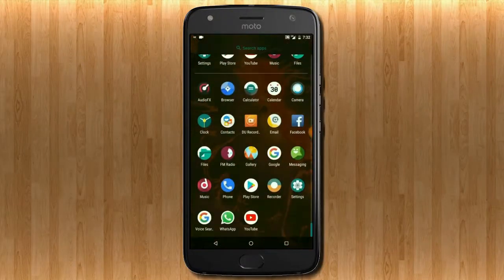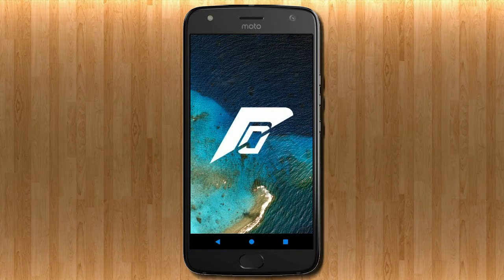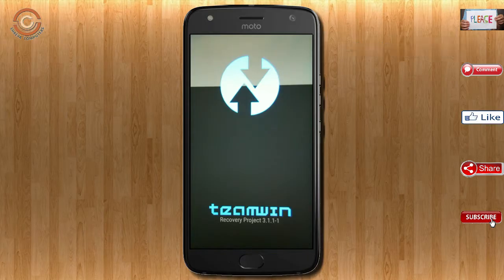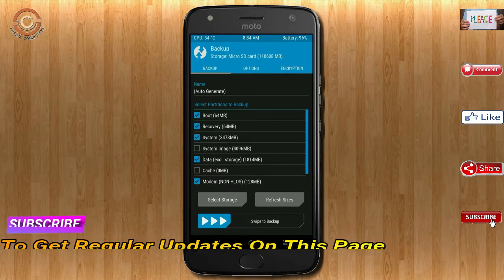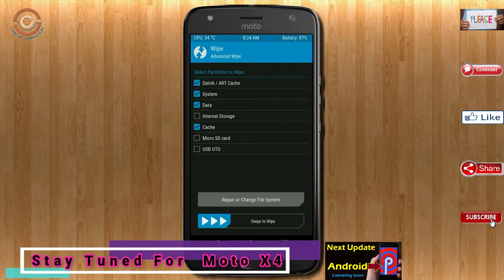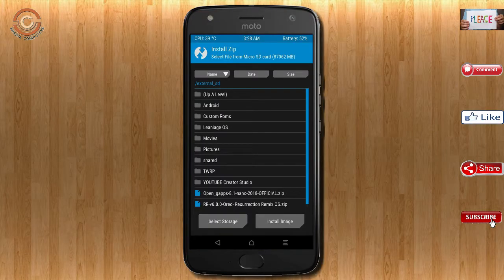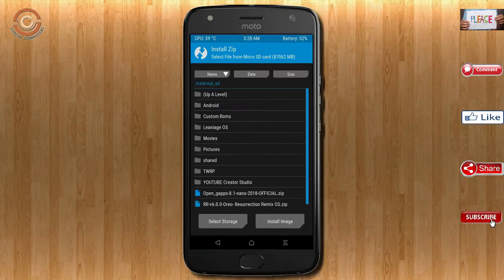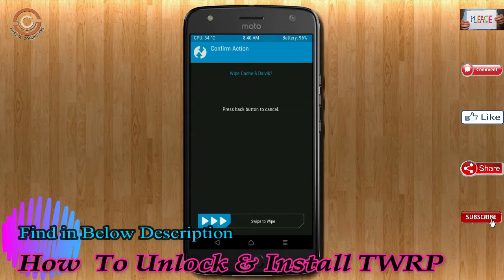Stable Oreo 8.1 For Motorola Moto X4 (Resurrection Remix v6.0) Official Update & Review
Update android oreo 8.1 Resurrection Remix Custom rom in Motorola Moto X4, install oreo 8.1 on Motorola Moto X4, Pure Stock Stable Android O for Motorola Moto X4, stable volte pure stock rom, Download NCS

PRE-REQUISITE:
1. This will work on Motorola Moto X4 (Don’t Try this on Any other device):
2. Charge your phone up to 80% or 70%.
3. You will lose the original ROM or any CUSTOM ROM if you already installed on your phone. So make sure to Backup your phone using TWRP before doing this step using TWRP or CWM or any Custom Recovery.
4. You can also backup all your apps using Titanium Backup or you can Backup without any Root
5. You must install TWRP or any Custom Recovery on your phone.
7. Download all the Zip files from below and Place it in your phone’s root of internal memory.

Steps to Install Resurrection Remix 6.0  For Motorola Moto X4
• First of all, install TWRP Recovery on Motorola Moto X4

How To Root And Install TWRP Recovery in Motorola Moto X4

ANDROID "P" Developer Preview 9.0 ROM for Motorola Moto X4:  "COMING UP NEXT"

credit for background music:
Artist: Sad Puppy
Song: Brave
Download/Stream: /NagEFWXjG